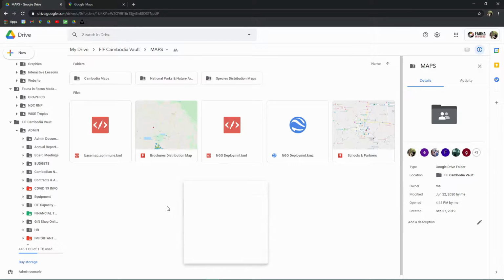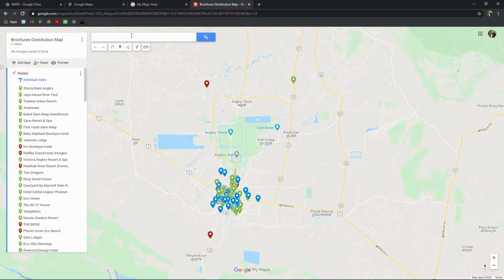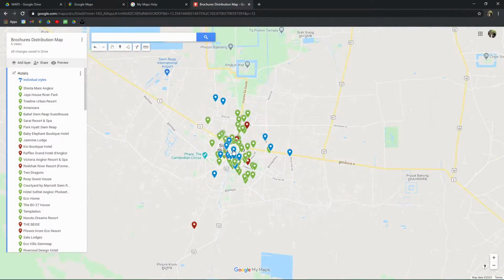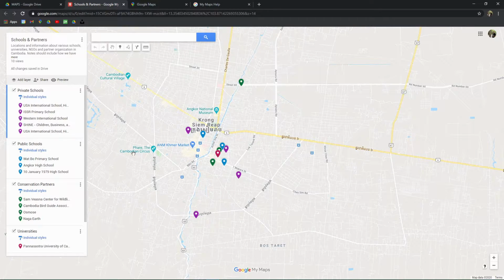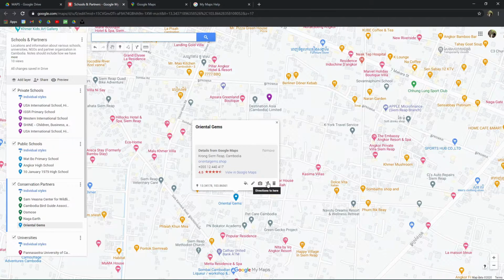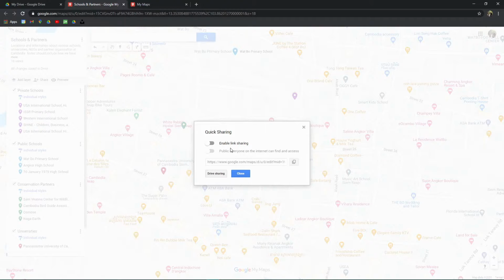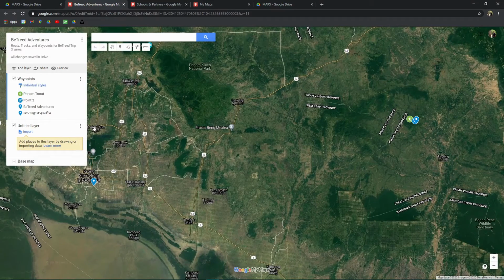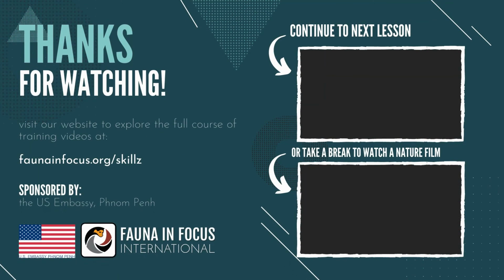Pro Tips & Tricks | Lesson 21: Using Google My Maps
In this lesson we review the powerful features and the use-cases of Google My Maps. Not to be confused with Google Maps, My Maps allows you to build custom layers for your and your team.